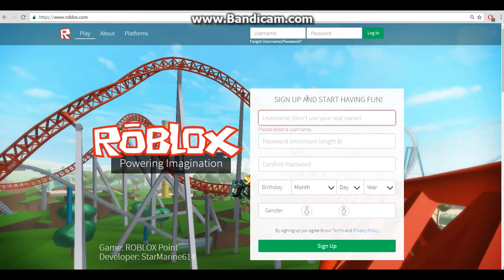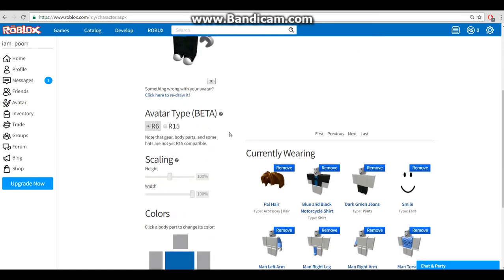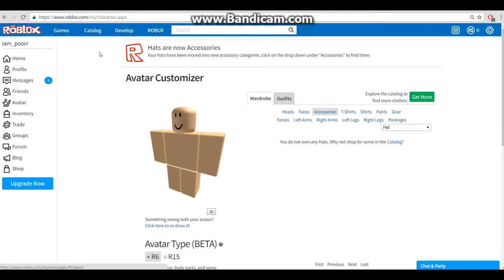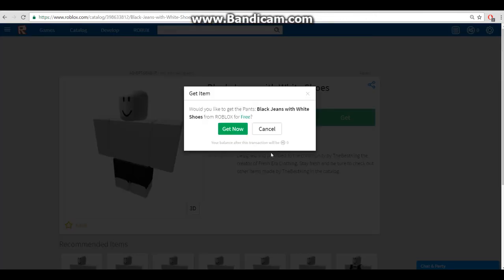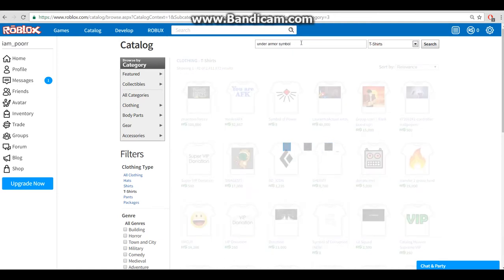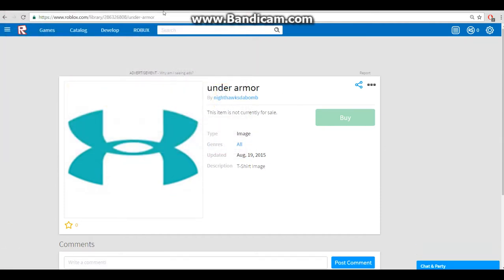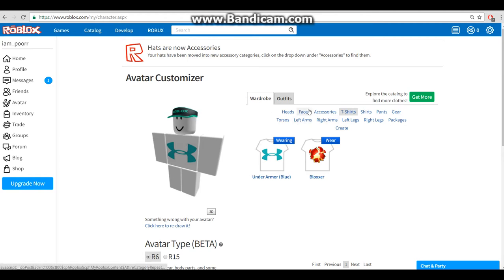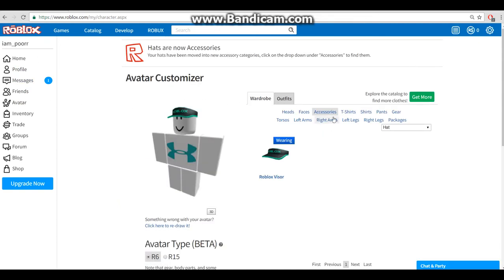How to look Cool/Rich in Roblox for FREE!!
How to look Cool/Rich in roblox for not even 1 robux!! :)